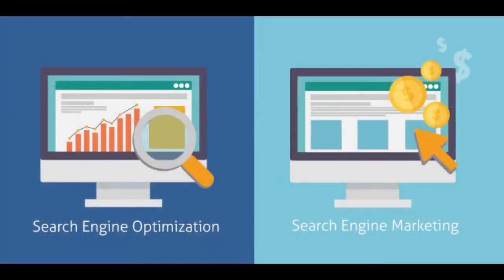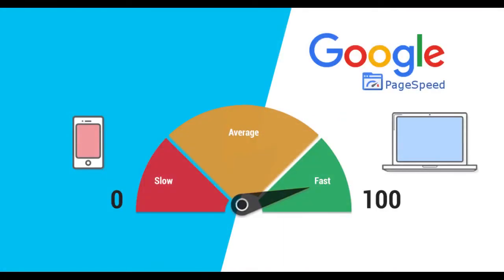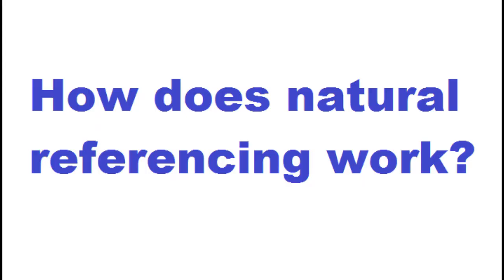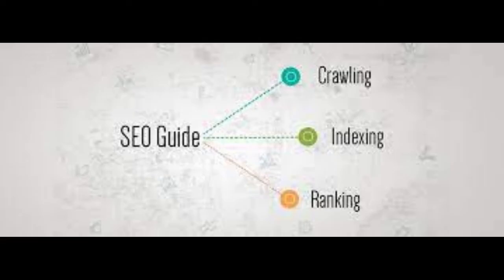SEO for beginners - An overview 2021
This video is an overview SEO for beginners walk through and guide.

So if you’re new to Search Engine Optimization, and want a crash course, this SEO tutorial is for you.

Here are some of the things that I’ll go over in this new video:
- What is SEO and SEM: what's the difference?
- The most important ranking factors you need to know.
- How does natural referencing work?

- Solo Ads and how to get a targeted traffic